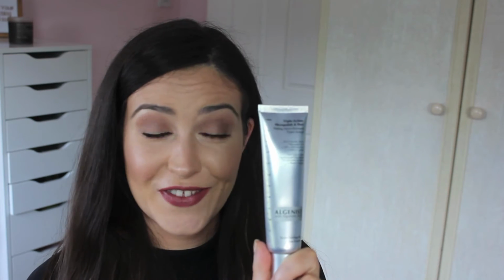Let's Talk: Algenist | TheOrlacle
► Products Mentioned:

• Concentrated Reconstructive Serum
• Complete Eye Renewal Balm
• Targeted Deep Wrinkle Minimizer
• Algae Brightening Mask
• Triple Action Micro Polish and Peel
• Genius Cleanser
• Genius Ultimate Anti-Aging Bi-Phase Peel

All products can be found in Space NK and Sephora.